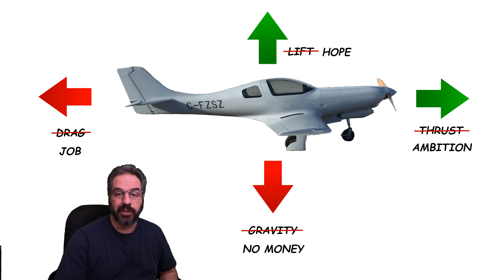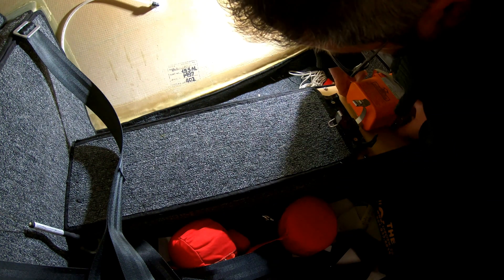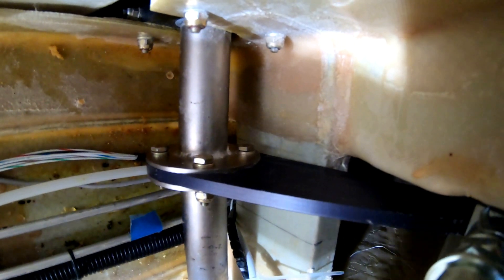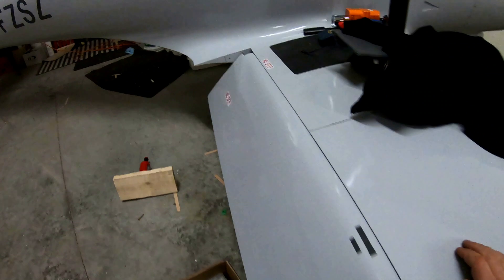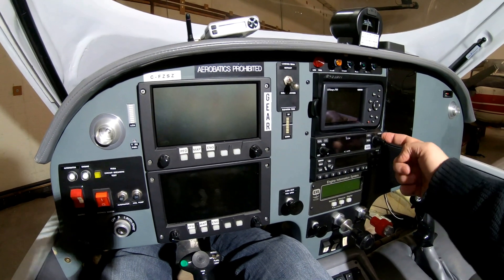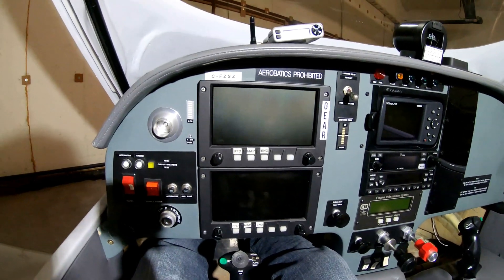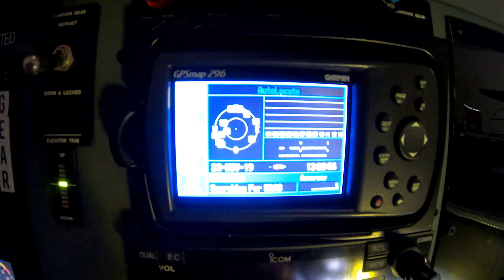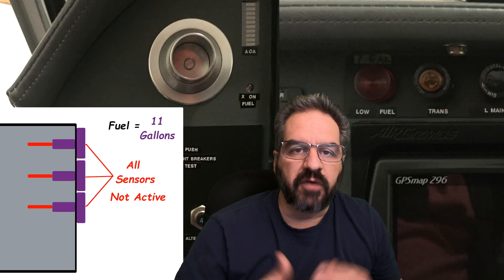Lancair Tour - How I built my Lancair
Let's take a tour of my Lancair 360. We will see how I built the Lancair as well as take a look at a possible modification on my flap system along with my version of aerodynamics (hope, ambition, job and no money). You will also get to see the neat automatic fuel transfer system that I built. This is definitely the video to watch and learn about my Lancair.

If you have any questions at all, please post and I will do my best to reply!.